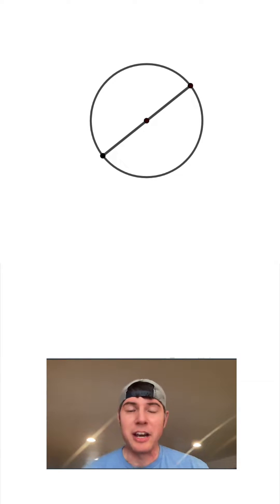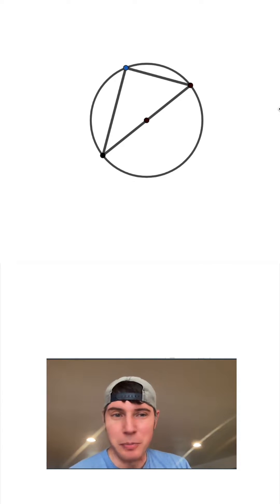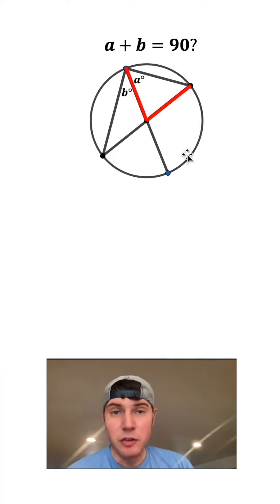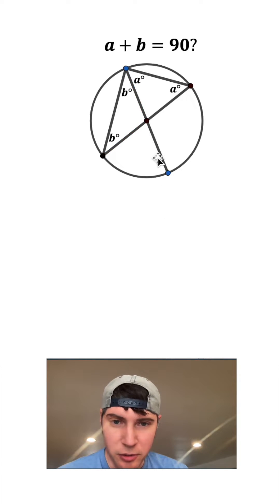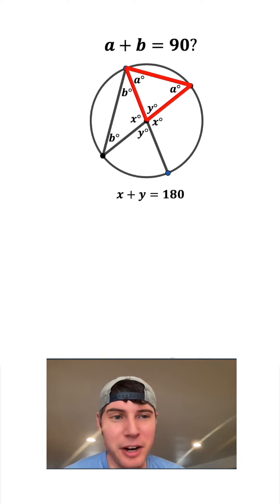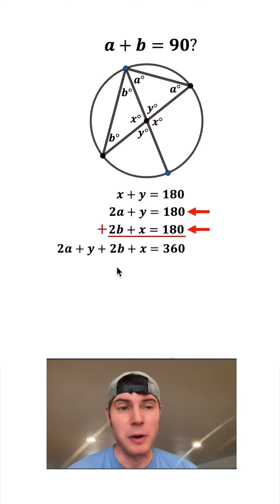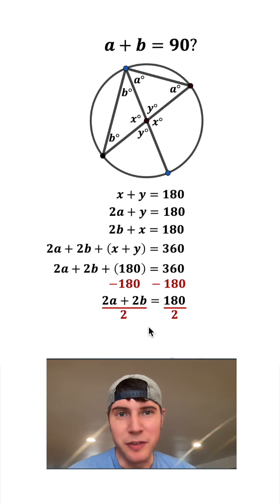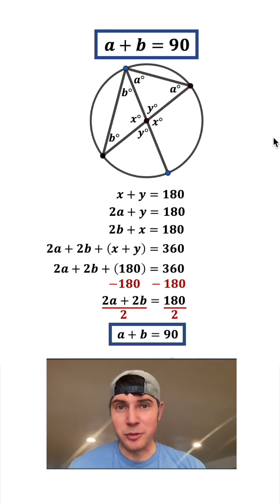Right Triangle Semicircle Proof